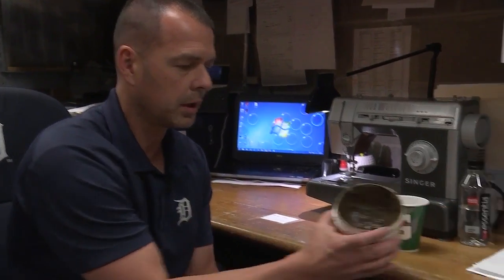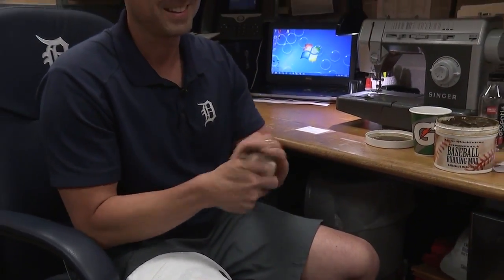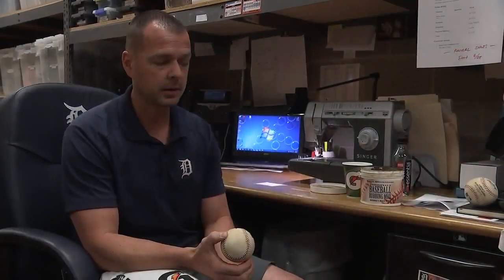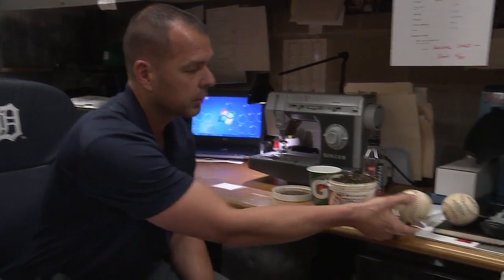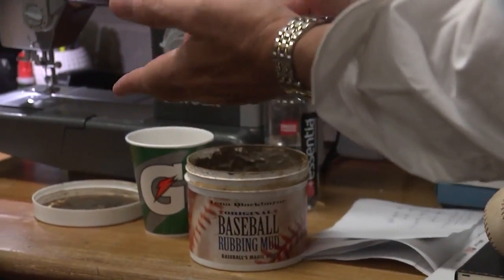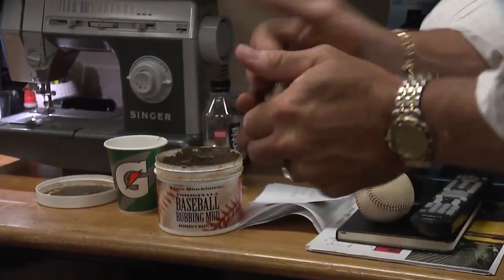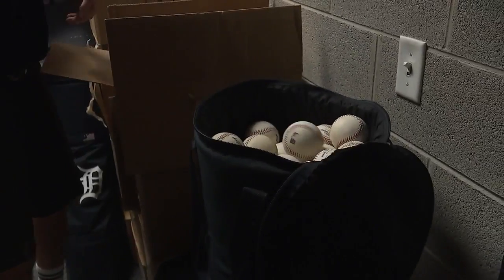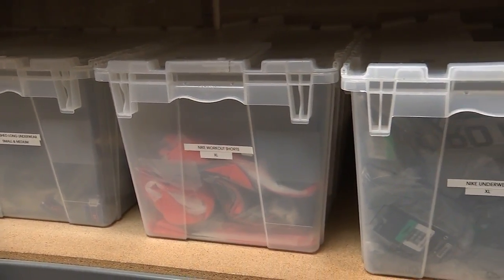Behind the Scenes: Prepping game balls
Our Matt Shepard gets a lesson on mudding the baseballs.